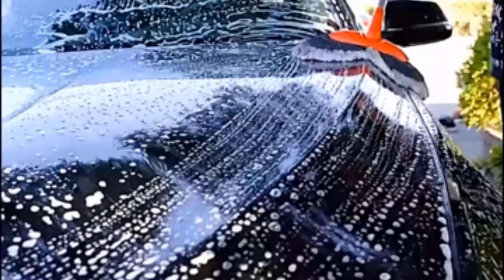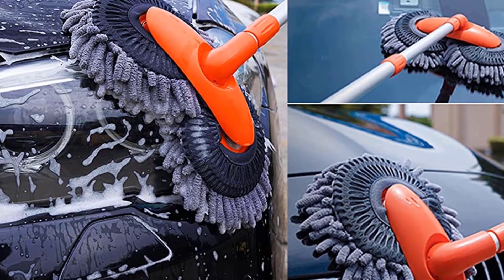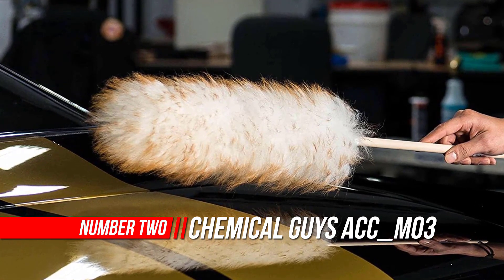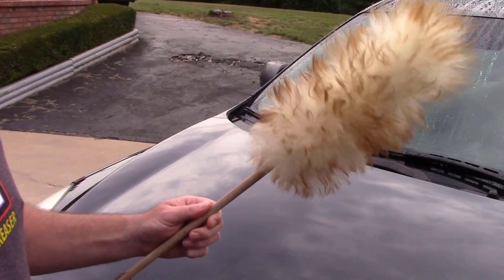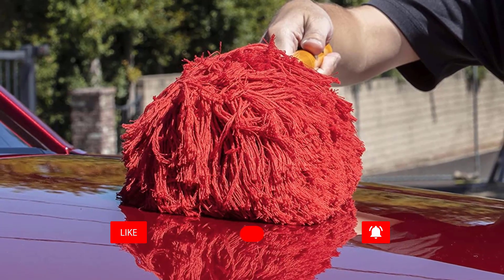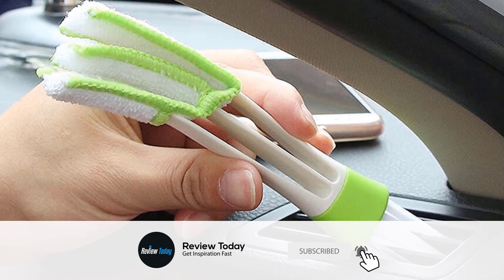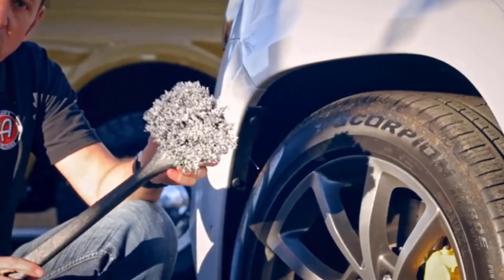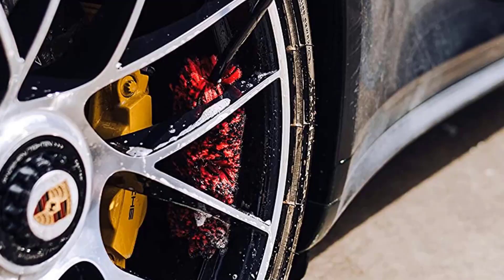Top 5 Best Car Duster Review in 2022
Best Car Duster
1. Retractable Car Wash Brush
2. Chemical Guys Auto Duster
3. California Car Duster
4. QUUFAA Cleaning Brush
5. Adam's Barrel Brush

What Is a Car Duster?
If having a clean vehicle inside and out is a priority, you probably should invest in a car duster. A buildup of dust or pollen is not only unsightly, but it can also affect your vehicle's performance by getting into the air vents. The ultimate car duster will make car cleaning simple and keep your vehicle nice and tidy looking. Check out our car duster buying guide below for the best car dusters on the market.

What is the best Car Duster to buy?
If you are looking for the top Car Duster, then you are in the right place. The Home Genie team tries to collect as much information as possible, read lots of user-based reviews, and rank them based on quality, value for the price, the reputation of the manufacturers, etc. Please let us know if you have something in your mind in the comment section.